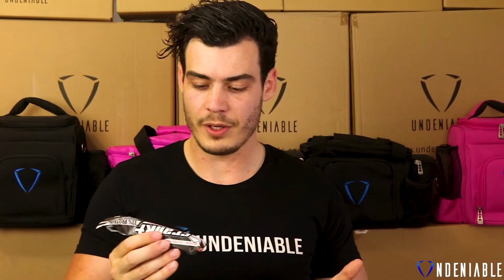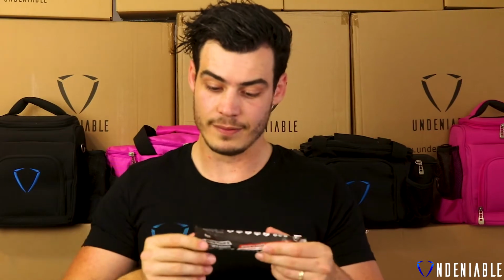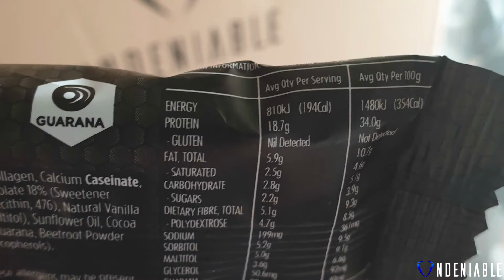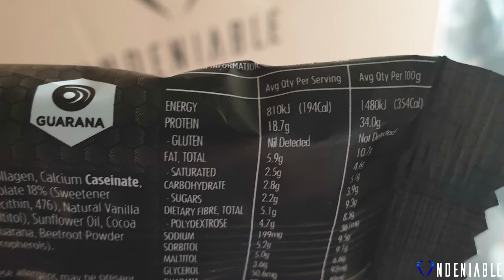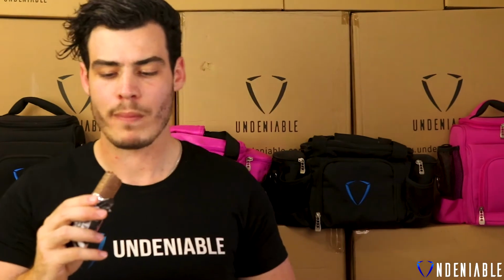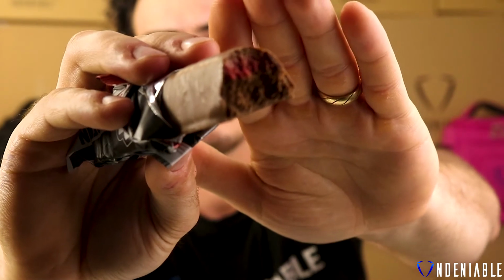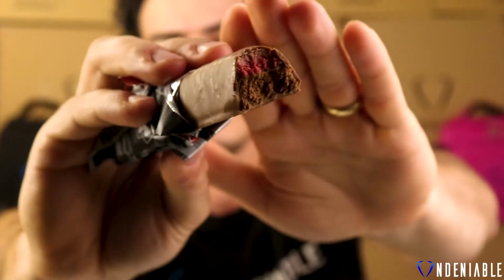Crankt - Choc Raspberry Protein and Energy Bar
Undeniable's Daily Proteinsnack Review - Ep 378

Macro: ▶️
Calories: 194
Protein: 18.7 g
Fat: 5.9 g
Carbs: 2.8 g
Fiber: 5.2 g